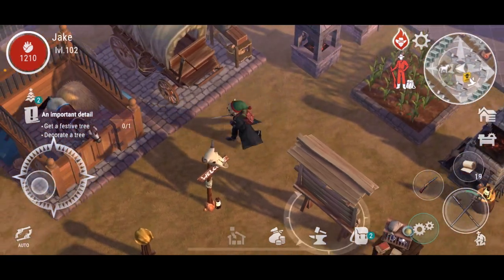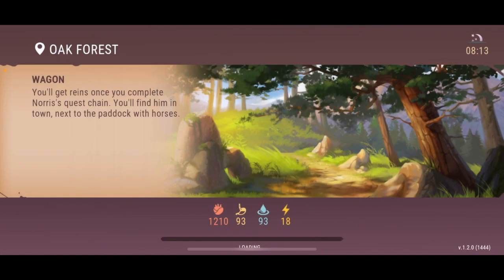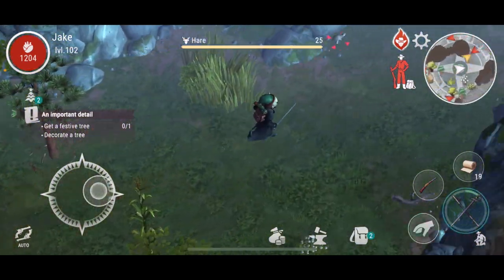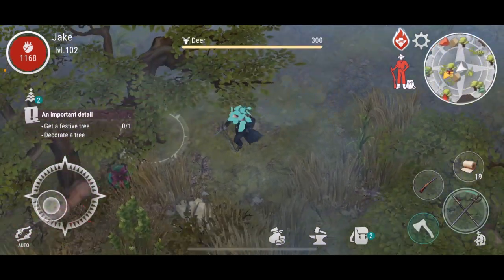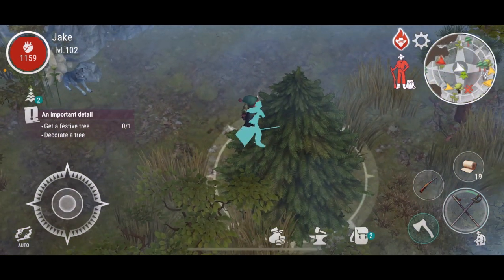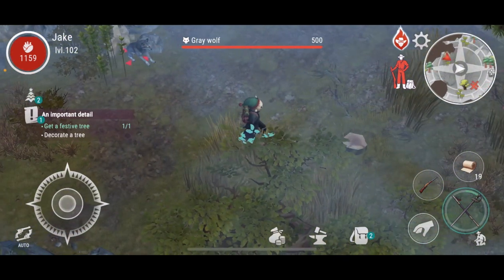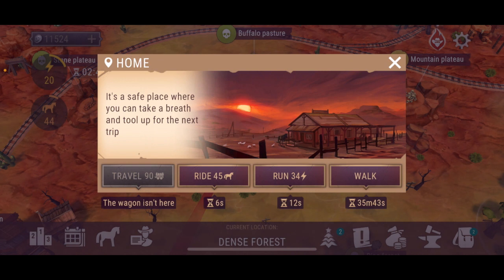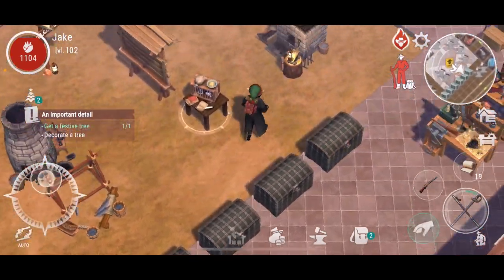Westland Survival - Where's The Festive Tree | V.1.2.0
Here's how the Festive tree look like. So get out there and get it !!!

Happy Holiday